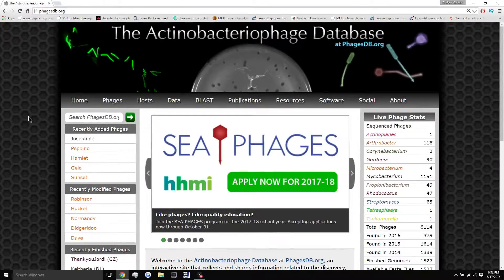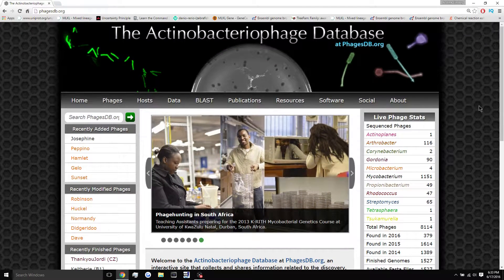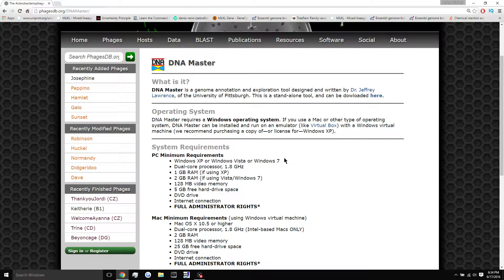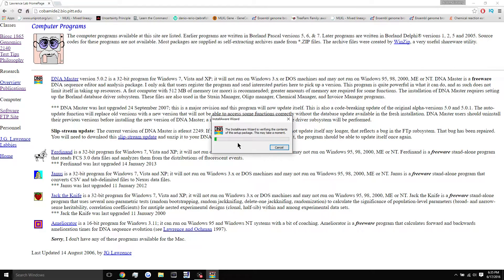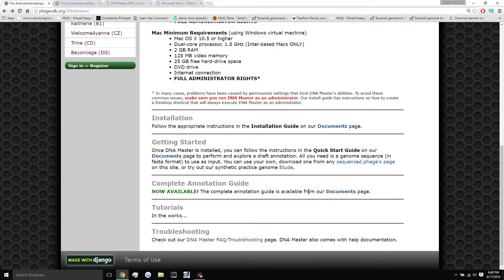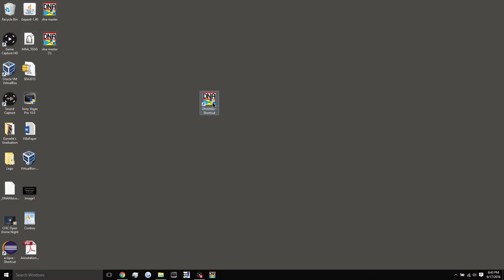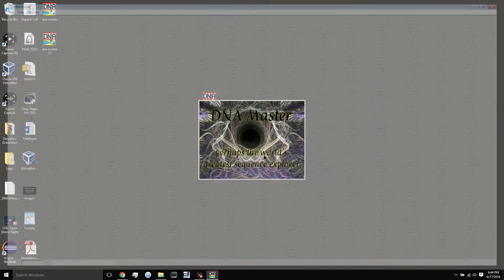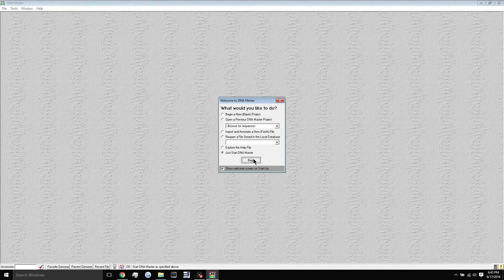DNA Master Tutorial 1 - Downloading DNA Master on Your Windows Computer!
In this tutorial, you will learn where to download DNA Master, how to properly install it on your Windows machine, how to create a shortcut to your desktop, and how to update DNA Master.